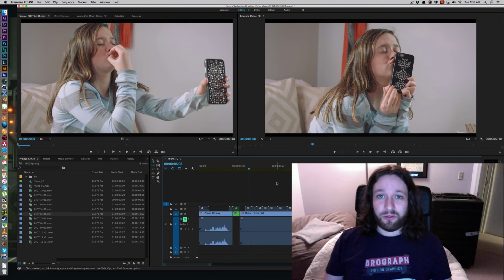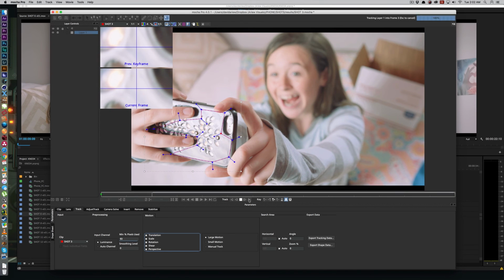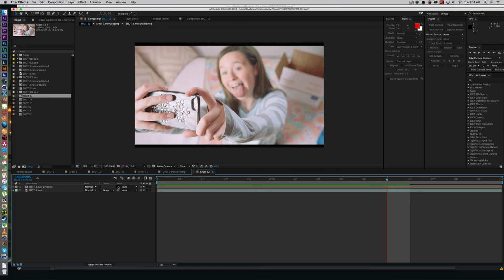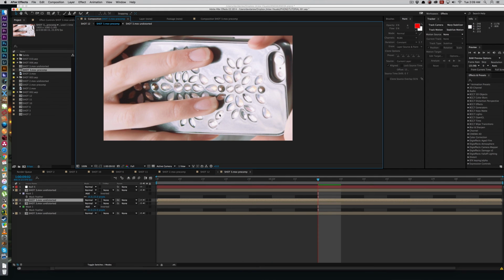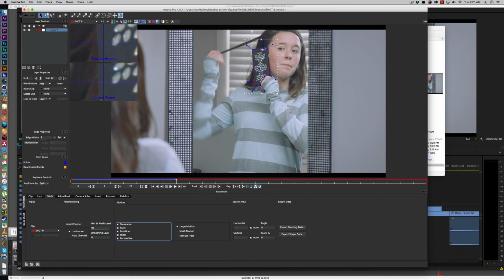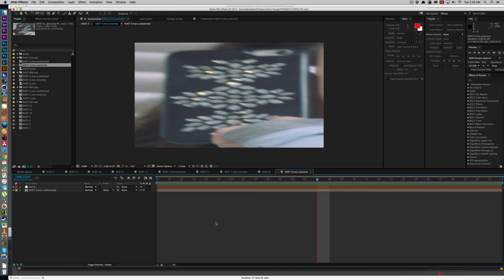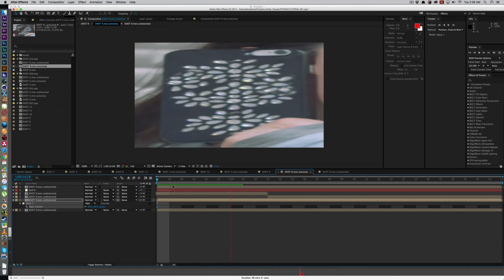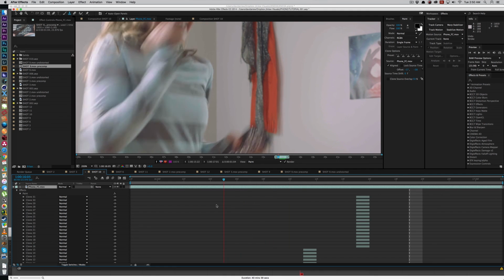Brograph Tutorial 061 - Mocha Import Plus - Removal Workflow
Our new bro, David Ariew, shows us how to stabilize footage and modify or remove elements easily using Mocha Import Plus and After Effects.